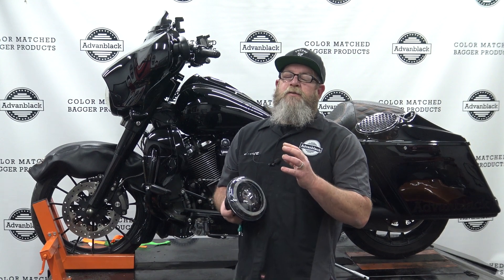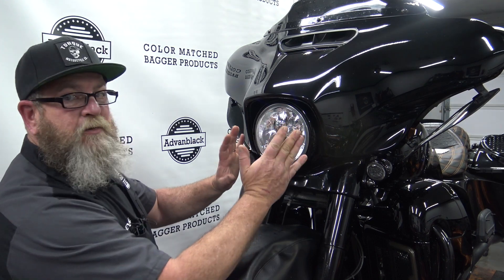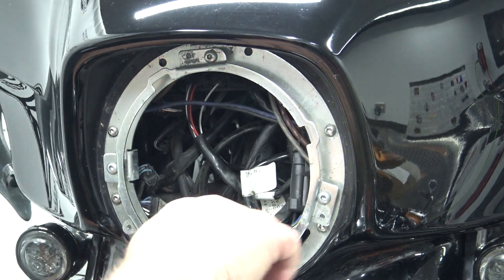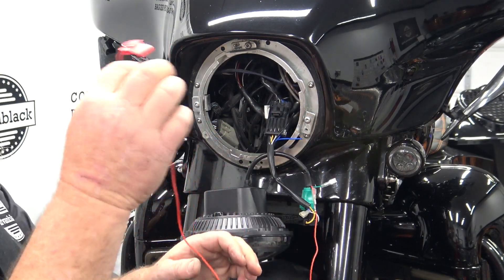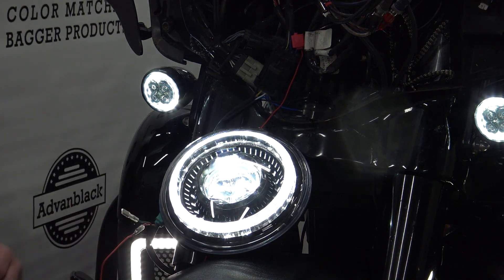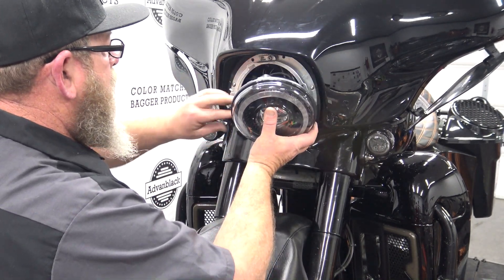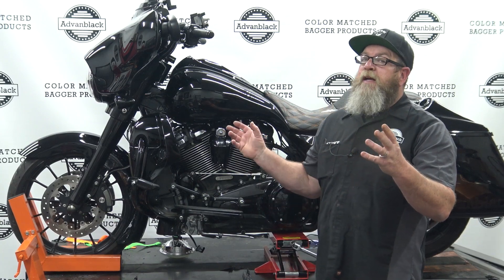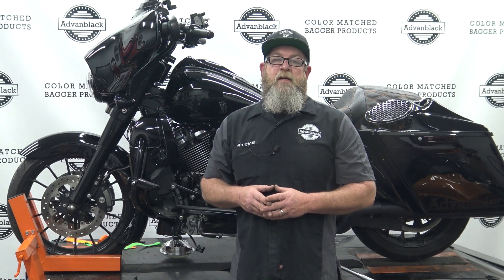Advanblack PRO FUZION LED Headlight w/ Halo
This video will show you the all-new Advanblack Pro Fuzion LED Headlight w/ Halo. Give your bike a custom look with the highly bright 6000k white light. The Pro Fuzion has a rigid polycarbonate projector lens that easily plugs into your harness with our included adapter.  Top Automotive-Grade LED that is  4 times brighter than halogen lamps. 4000lms on high beam and 2600lms on low beam, The Pro Fuzion Headlight dramatically improves the light projection distance and overall visibility for safer driving.